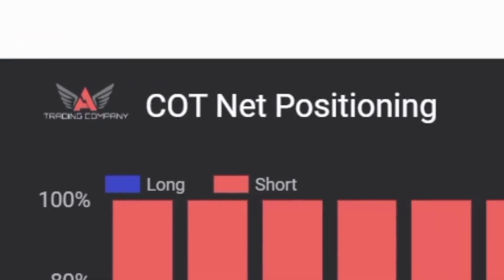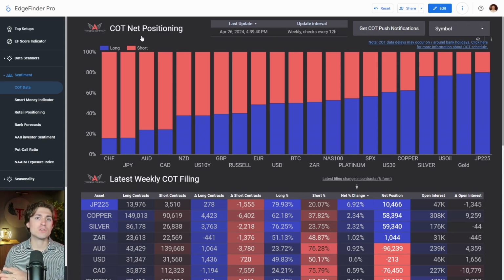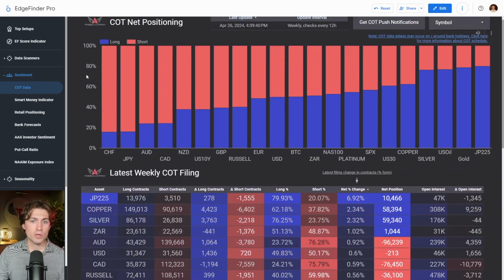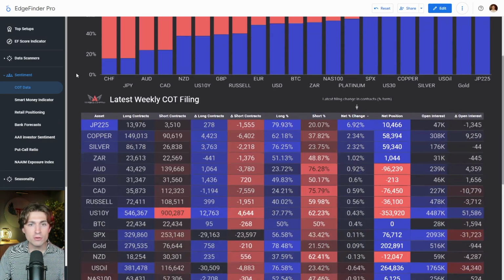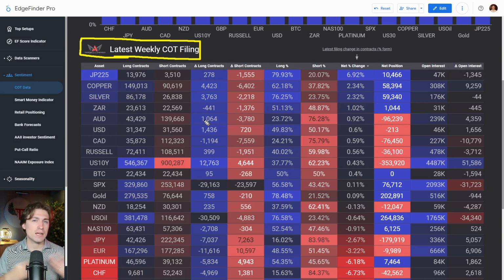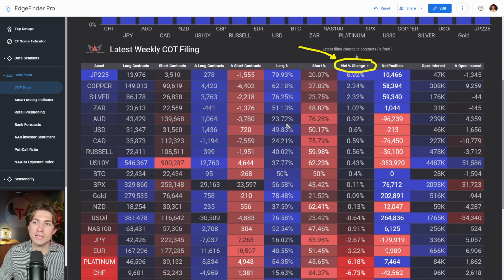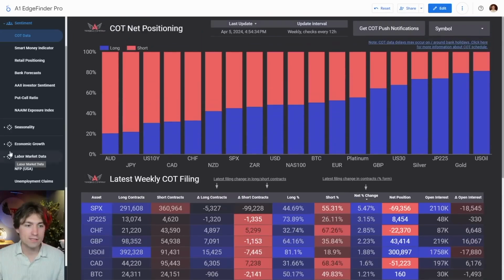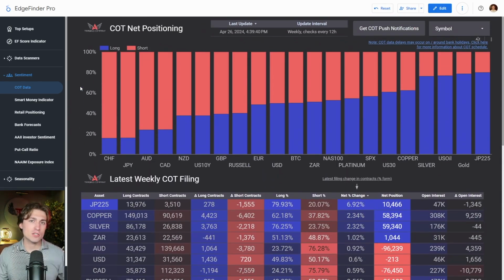How to Trade the COT Report like a PRO | Commitment of Traders Report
💱 OANDA: Earn a Welcome Bonus of up to $10,000!